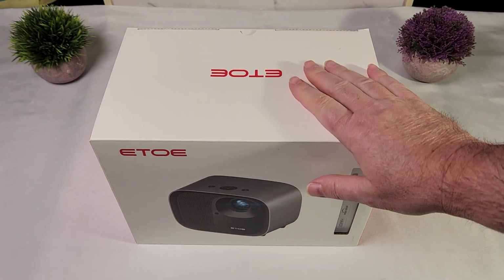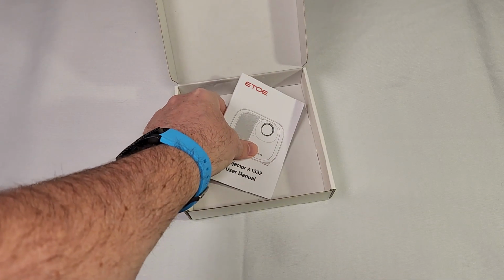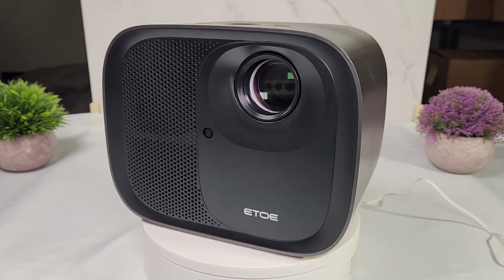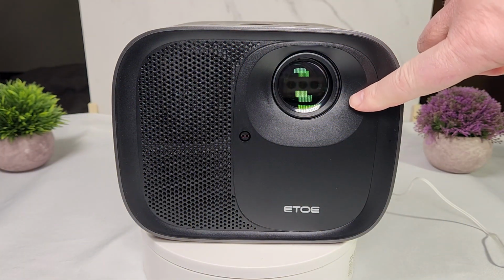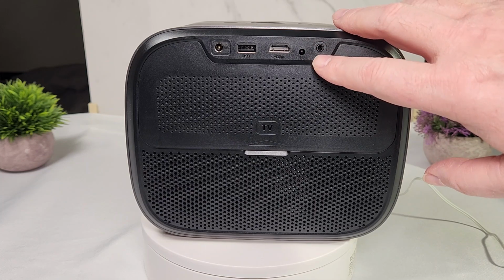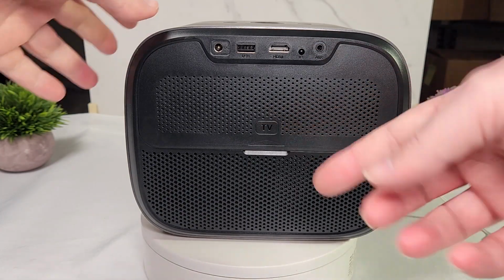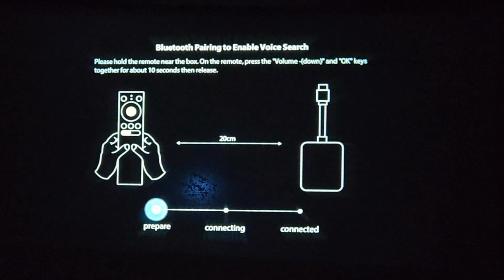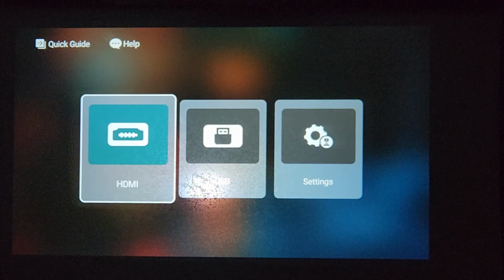ETOE 1080P Smart Video Projector with 4K Android TV 10.0 | UNBOXING and Overview | Worth It?...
► ETOE 1080P Smart Projector

🕑 TIMESTAMPS:
00:00 ► Intro
00:19 ► Projector introduction
00:46 ► Microphone UNBOXING time!
01:16 ► Reveal time & first look at the projector
02:00 ► Projector's specs
02:25 ► Auto focus & keystone demo
03:02 ► Back of projector's available ports
03:58 ► Hakomini Android TV module location
04:28 ► Top of projector control buttons
04:38 ► Bottom of projector
04:45 ► First look at the projector's on-screen menu & settings
05:55 ► Ending segment

Note: Sorry for my horrible English, which is not my native tongue, but I am trying to do my best.

Giving thumb up or down is easy to do on YouTube, but if you give thumb down, please also tell me why in the comment so I can try to improve myself next time.

EDITING STATION
ASUS ROG Strix GeForce RTX 2080TI Overclocked
ATX Tower Tempered Glass Gaming Computer Case
Intel Core i9-13900KF Desktop Processor 24 cores
CORSAIR Vengeance RGB PRO 64GB (4x16GB) DDR4 Desktop Memory
CORSAIR HXi Series, HX850i, 850 Watt Fully Modular Power Supply
Asus ROG Maximus XI Formula Gaming Motherboard
Corsair H150i pro CPU water cooling
Corsair ML120 pro fans
SAMSUNG 990 PRO SSD 2TB M.2 Internal Drive

CAMERAS
JVC GY-HM850U ProHD Compact Shoulder Mount Camera with Fujinon 20x Lens
SAMSUNG Galaxy S22+ Cell Phone Factory Unlocked
SAMSUNG Galaxy Tab S7
DJI Mavic 2 Zoom drone
GoPro Hero 9 Black

LIGHTING
Dazzne D50 Photography Lighting with Barn Door, 2-Pack
Handheld Video Light Wand
Led On Camera Pocket Light with Built-in 4000mAh Rechargeable Battery
Ring Light with Stand and Phone Holder

AUDIO
DJI Mic (2 TX + 1 RX + Charging Case)
Comica VD-Live10

TRIPOD
Aluminum Phone Tripod Mount w Cold Shoe Mount
62" Extendable Tripod Stand with Bluetooth Remote for Cell Phones
Over head video Stand 360° Rotation with Phone Holder

Music from Uppbeat (free for Creators!):
Also used:
► Swaggy Groove from "Tambako".
Dronyland is a participant in the Amazon Services LLC Associates Program, an affiliate advertising program designed to provide a means for sites to earn advertising fees by advertising and linking to amazon.com.